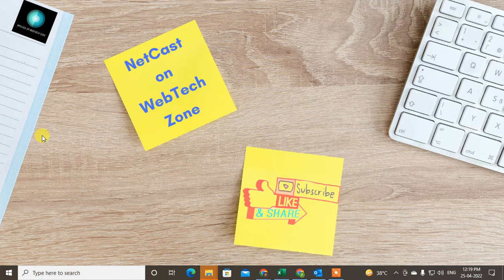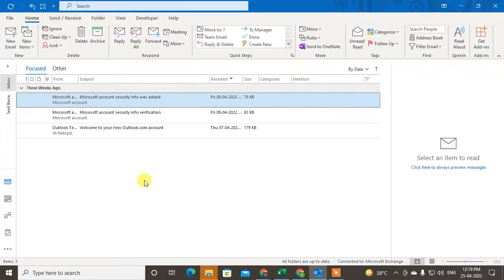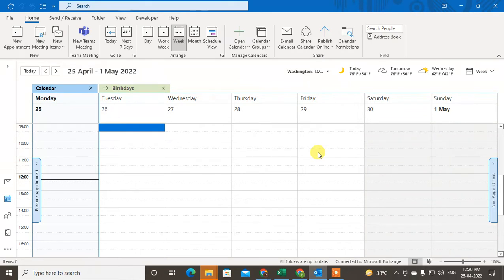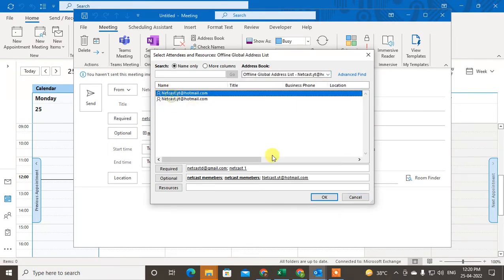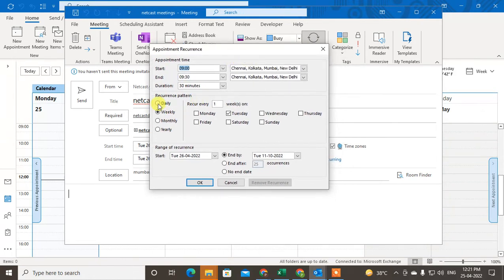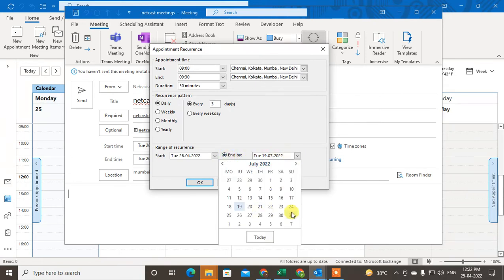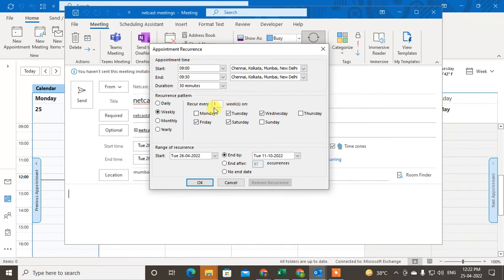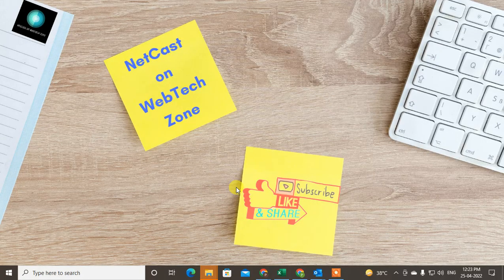How to Schedule Recurring Meeting in Outlook | How to Send an Outlook Invite With Multiple Times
In this video tutorial, we will learn How to Schedule Recurring Meeting in Outlook and how to schedule a recurring monthly meeting in outlook.
meetings
YouTube Channels